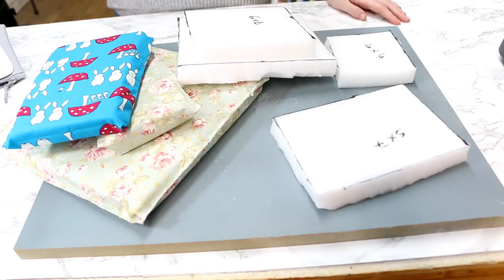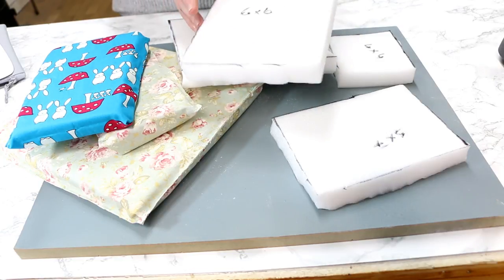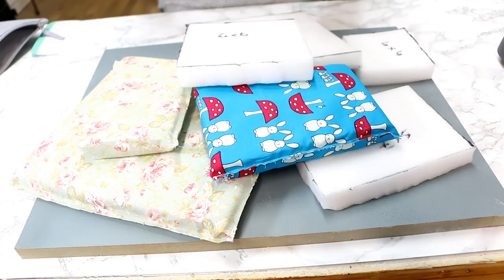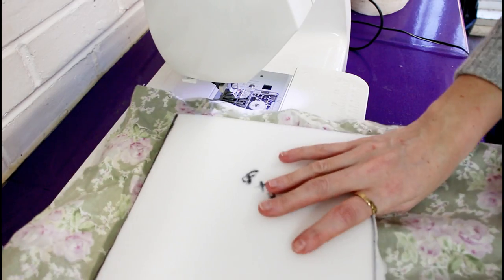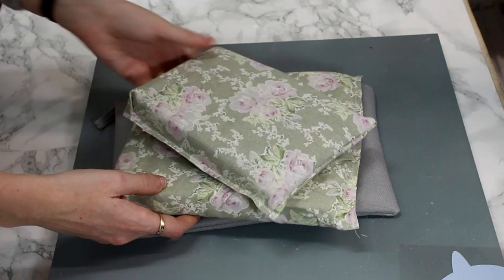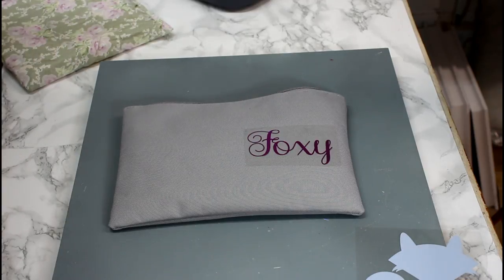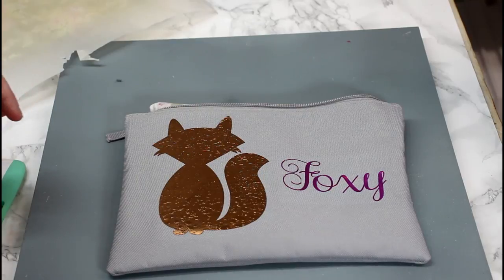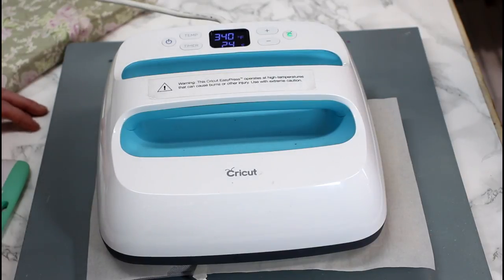Easy Press Pressing Pillows